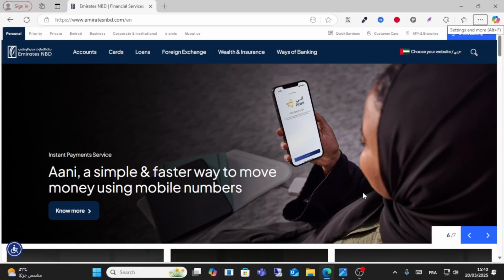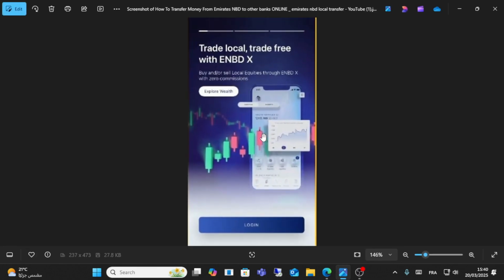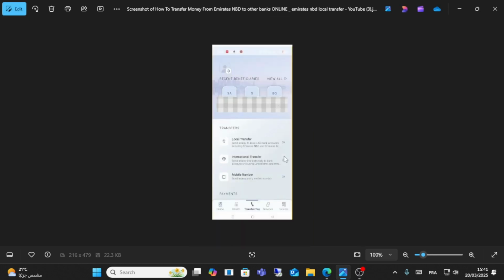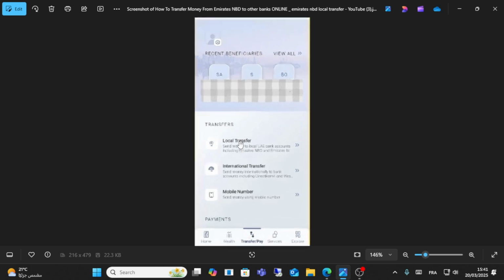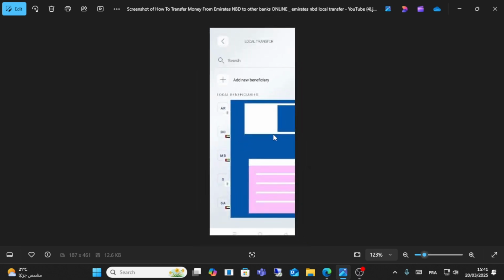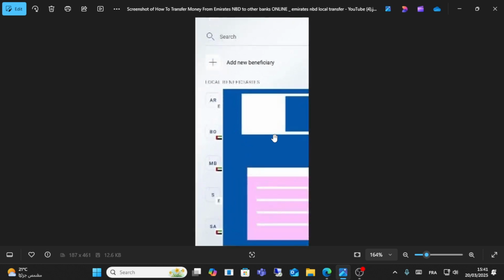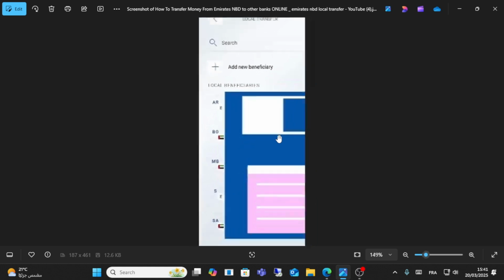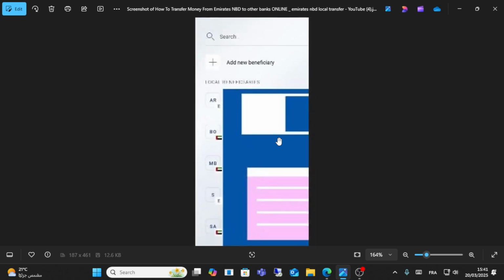How To Transfer Money From Emirates NBD to other banks ONLINE - emirates nbd local transfer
in this video i will show you how to tranfer money from emirates nbd to other bank with easy steps